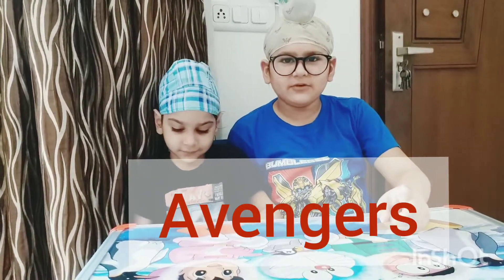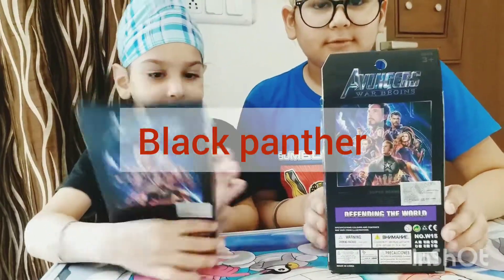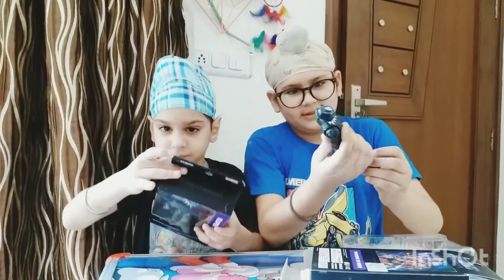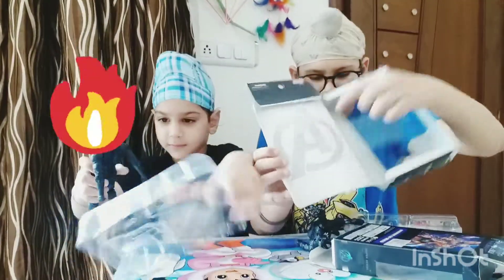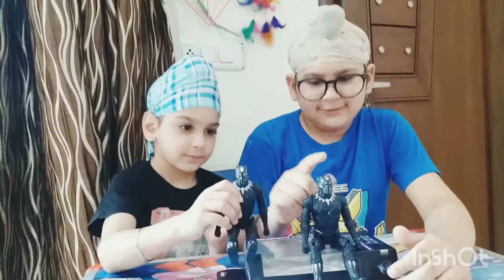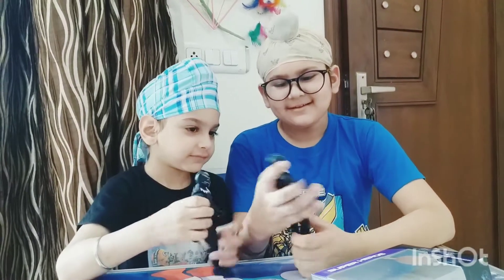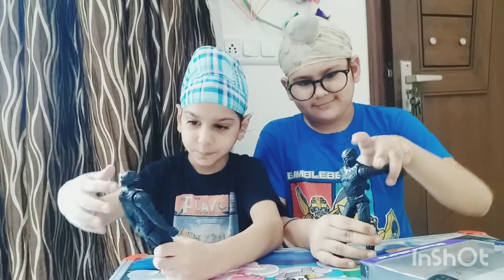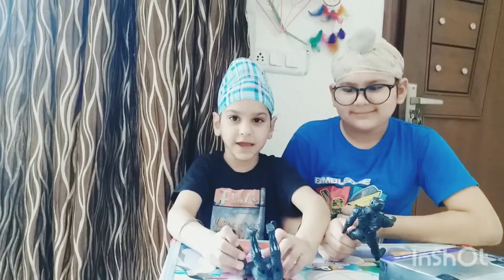Unboxing an avenger figurine with my brother.